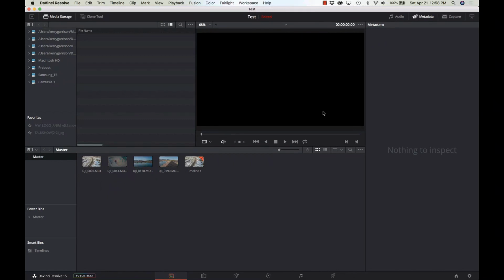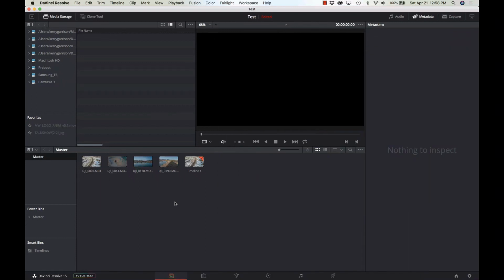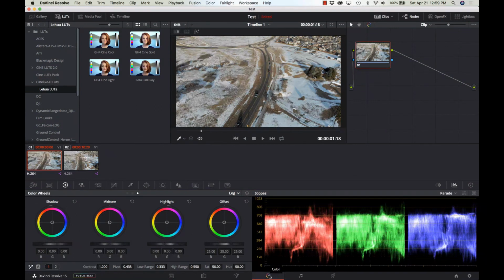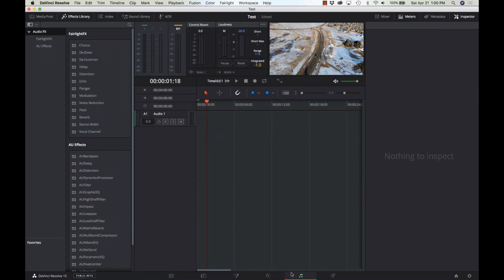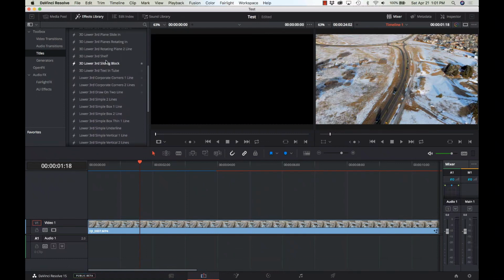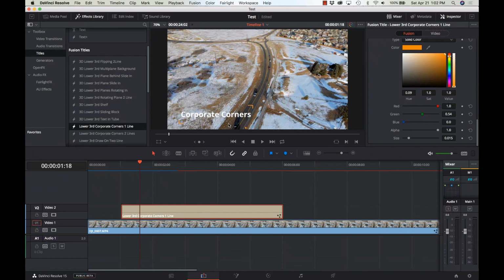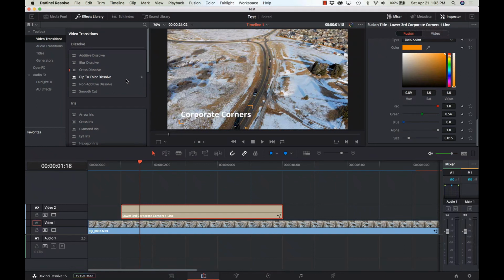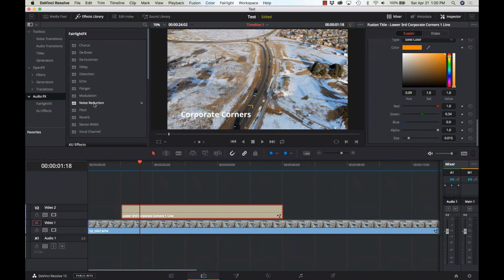Blackmagic Davinci Resolve 15 Beta Overview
Blackmagic Design has rolled out the first beta version of Davinci Resolve 15. In this first video about Resolve 15 we look at some of the awesome new features.